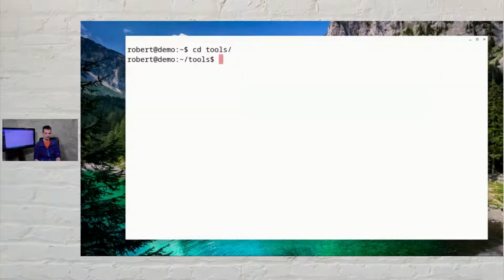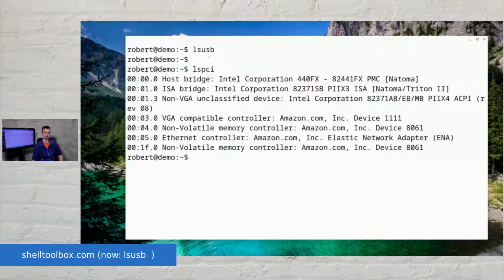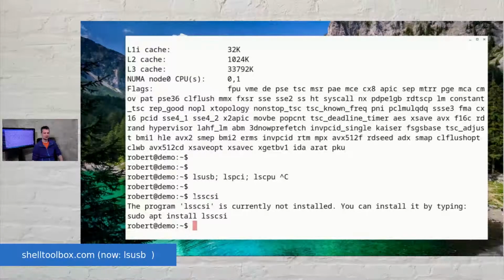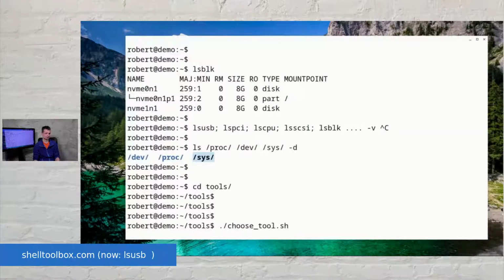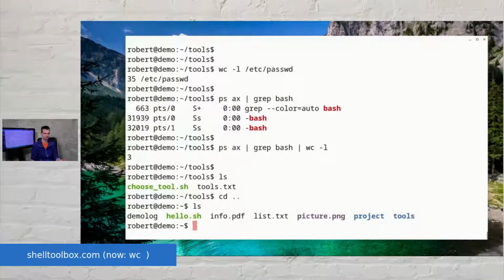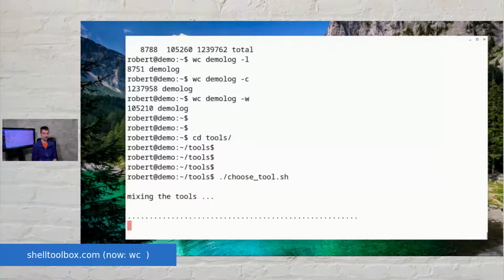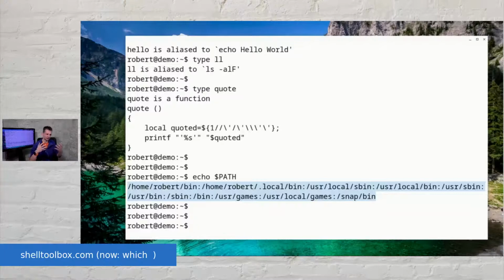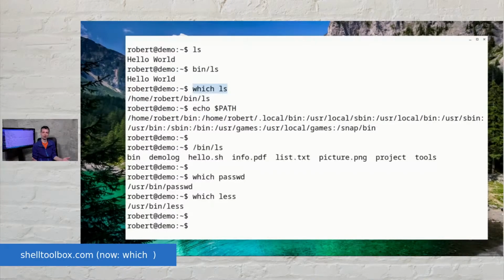Random Linux Tools Explained (#14)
this time on stage: lsusb, wc, which
guest starring: lspci, lscpu, lsscsi, lsblk, alias and $PATH